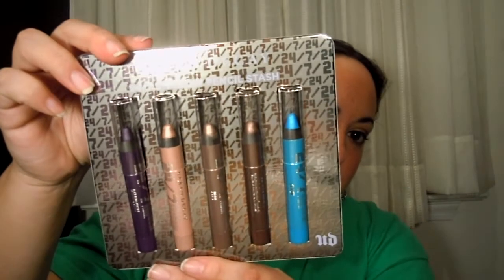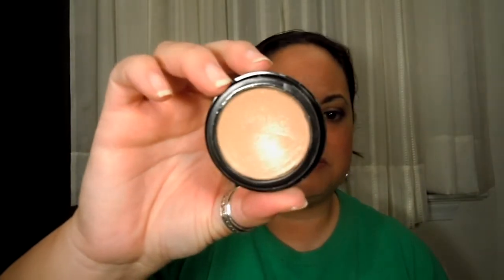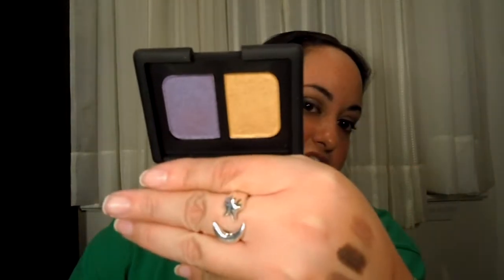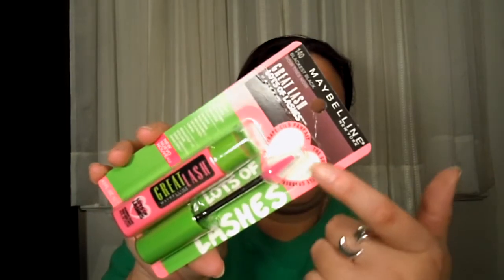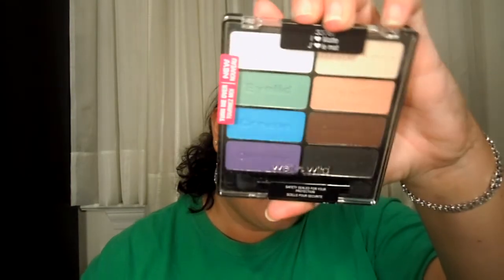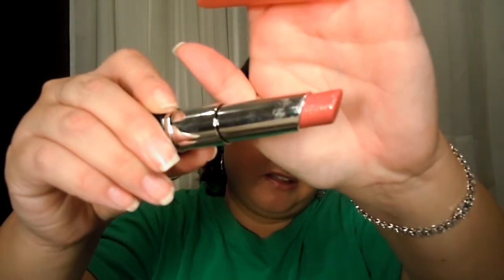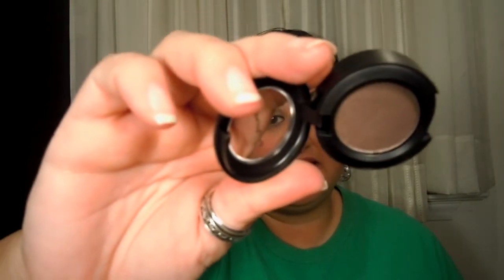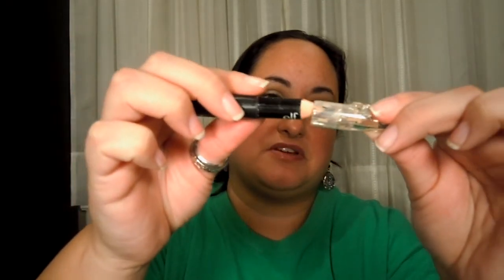Sephora, Mac and Drugstore Makeup Haul!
I've been shopping.

*All products were purchased by me and for me*